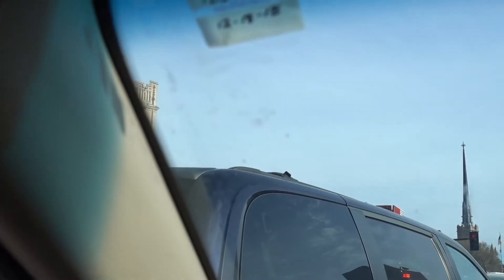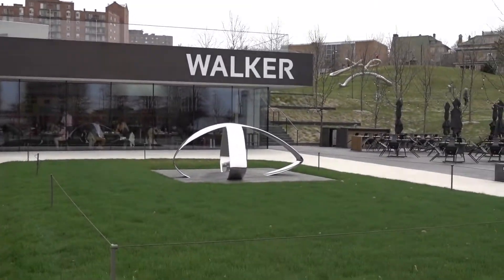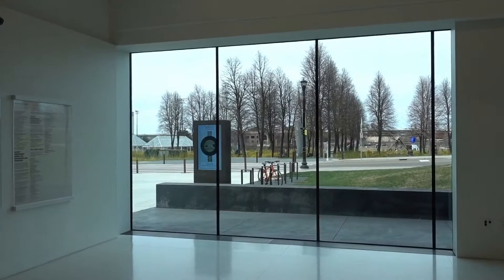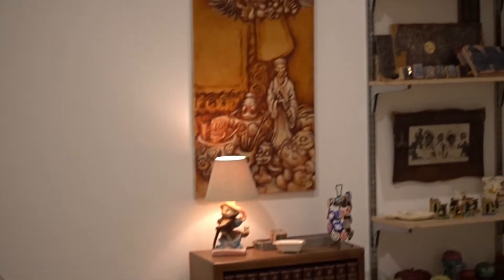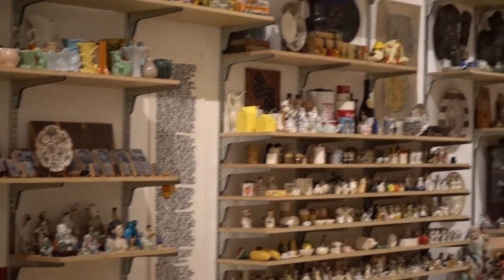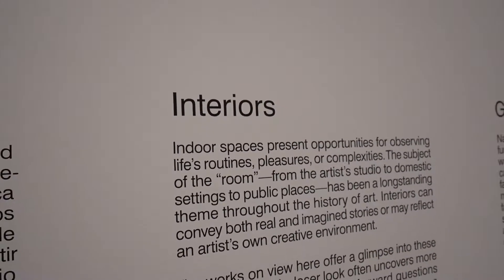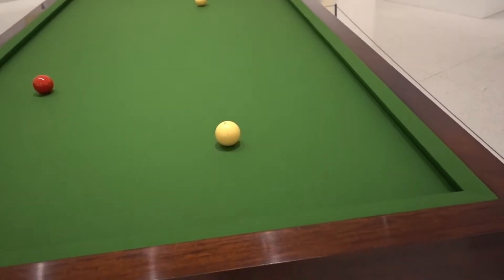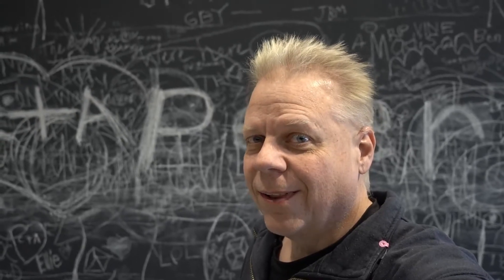Walker Art Center - Tommy Travels The 2nd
Join me for another double adventure Saturday where we visit The Walker Art Center in Minneapolis.